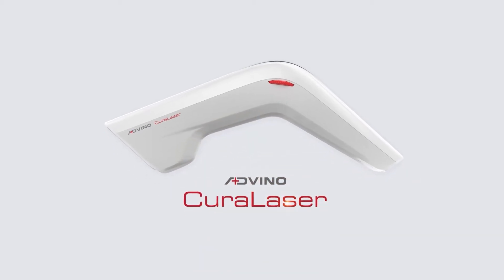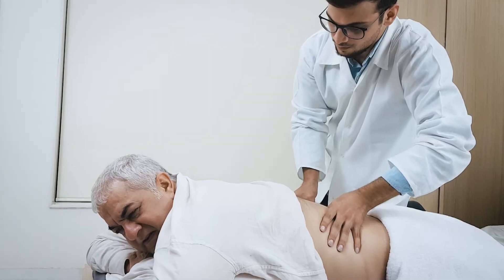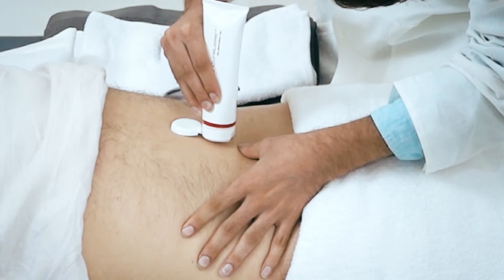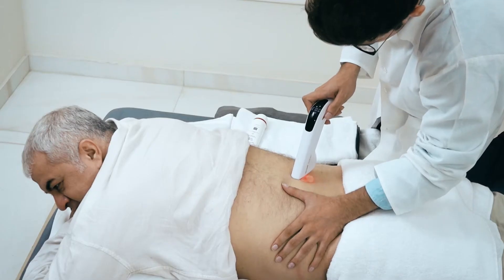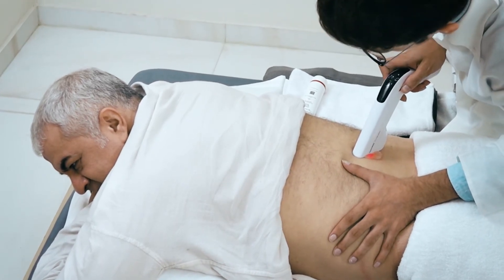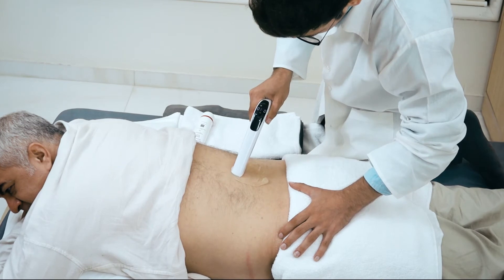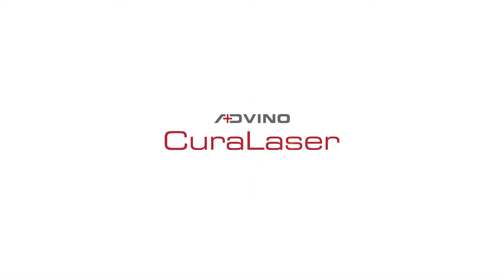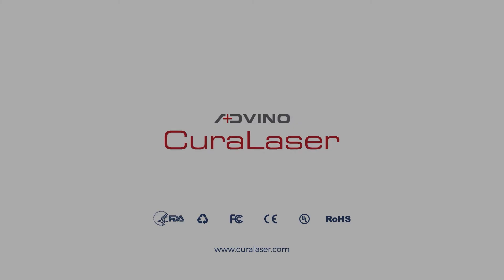CuraLaser in Lower Back Pain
This video demonstrates the use of Advino CuraLaser in lower back pain.

Step 1: Assess the lower back for swelling, inflammation and muscle spasm, before starting the treatment.

Step 2: Identify the tender points, concentrate the treatment with CuraLaser over this area for optimum results.

Step 3: Surface area of the lower back is very large, so use the large therapeutic head to cover whole area in a single treatment session.

Step 4: Apply small amount of CuraLaser Bio Stimulation Gel either on the therapeutic head or over the lower back.

Step 5: Press Large switch to turn on large therapeutic head. Hold CuraLaser as demonstrated.

Step 6: Place the large therapeutic head in contact with the skin and slowly rotate the three sixty degree wheel to activate AGT Photonic Cold Laser and Nano Molecular Bio Stimulation.

Step 7: Increase the intensity of the Bio Stimulation till the patient feels needling or prickling sensation. Do not keep the intensity too low or too high.

Step 8: Start moving CuraLaser back and forth or in circular motion over the affected area of the lower back. Keep adjusting the intensity of Bio Stimulation during the entire treatment session to ensure patient’s comfort.

Step 9: Continue the treatment for 10 to 15 minutes depending on the severity of the condition to get the best results.

Step 10: Turn off the device after completion of the treatment. Reduce the duration gradually in the follow up treatment sessions, as patient recovers.

Welcome to Advino CuraLaser - The Newest Medical Breakthrough to
Alleviate Musculoskeletal Pain. Advino CuraLaser is WORLD'S FIRST & ONLY PORTABLE LASER With Two Therapeutic Modalities & Two Treatment Heads

Technology Behind CuraLaser
AGT Photonic Laser and Nano-Molecular BioStimulation of CuraLaser works on the principle of Cellular Regeneration Technology (CRT). Both therapies initiate a complex set of physiological interactions at the cellular level that accelerates cellular healing and reduces tissue inflammation, swelling & pain.

Advino CuraLaser - Single Device To Treat Multiple Disorders
Shoulder Pain
Neck pain
Knee pain
Carpal tunnel syndrome
Ankle Pain
Tennis elbow
Calf Pain
Sports Injuries
Temporo-mandibular joint disorder
Neuropathic Pain
Sprain N Strain
Tail bone pain
Hip joint Pain
Small Joint Pain

Why Doctors Should Buy it?
Two Breakthrough modalities in a single device
World’s only device with two therapeutic heads
Ideal for Home visits in physical therapy
Treats more patients in shorter time
Ergonomically designed for convenient usage
Zero Side Effects and superior alternative to medicine

About the Company: Advino Curalaser, one of Advino Technologies' primal offerings is a US-patented technological marvel invented to reduce pain and manage musculoskeletal disorders. CuraLaser would prove to be a quintessential tool and a valuable addition in the treatment armamentarium for Orthopaedic Doctors, Physical Therapists and Chiropractors in serving their patients better with the utmost convenience and eventually propagate "Healing" and not just "Treatment".

What is the need for CuraLaser?
There are enormous costs which society has to bear as a result of the burden of chronic pain and its suffering. The Journal of Pain reported the annual cost of chronic pain is as high as $635 billion a year, which is more than the yearly costs for cancer, heart disease and diabetes. For those who suffer pain, it limits their functional status and adversely impacts their quality of life. The burden for the sufferers, their families, and society is substantial and merits better treatment. Advino Technologies, with its novel research-driven approach designed CuraLaser - a highly advanced device which improves the management of patients with chronic pain conditions.